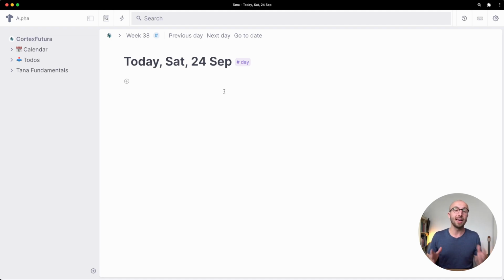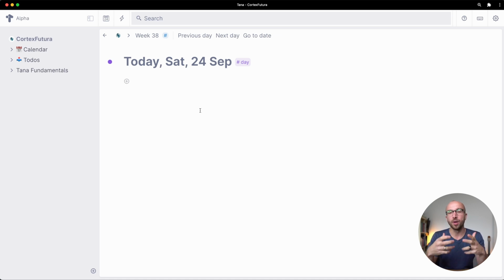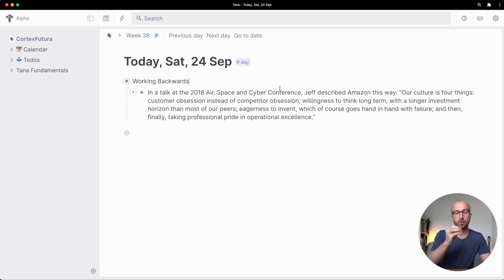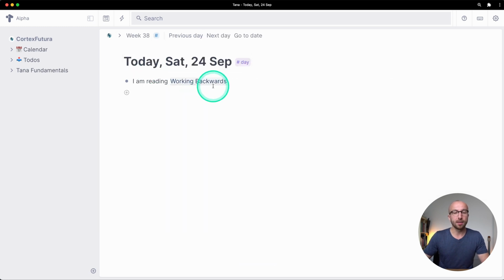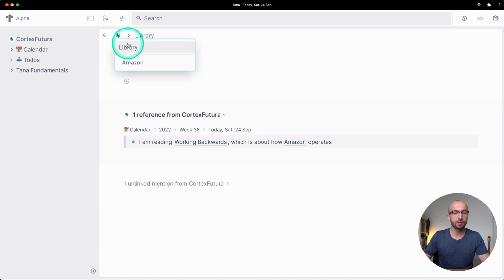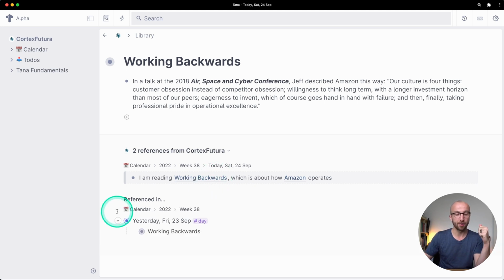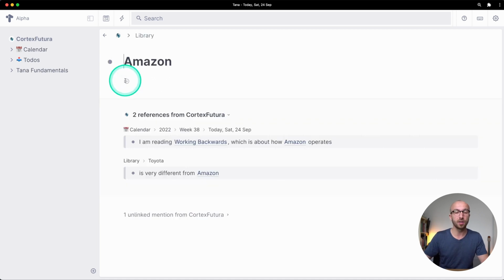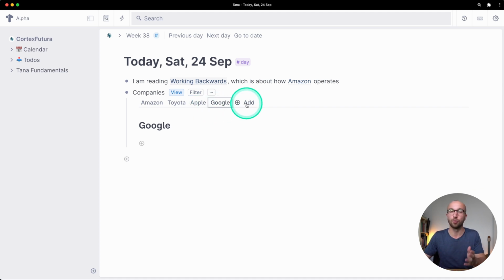Tana Fundamentals 02 – Everything is a Node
In Tana, everything is a node. In this lesson, you'll learn all about nodes – how to create them, link them, embed them, and using different Views to look at them.
We'll also start building towards a reading and note-taking workflow.